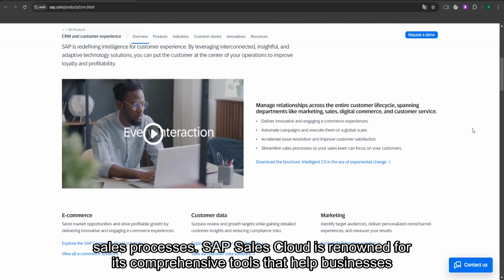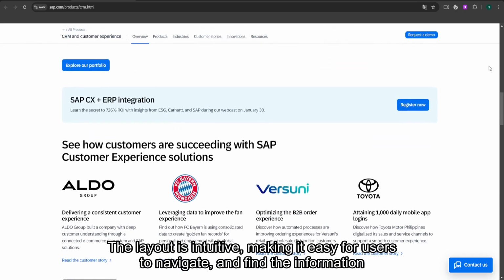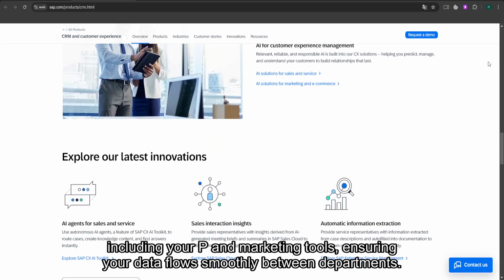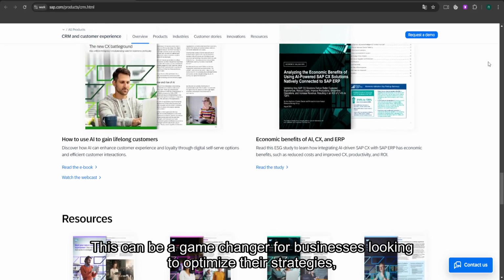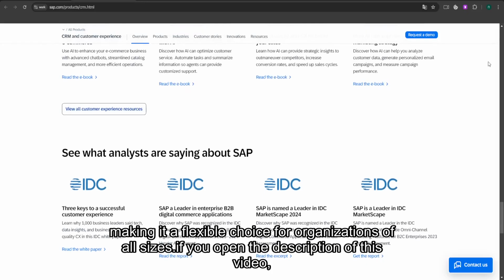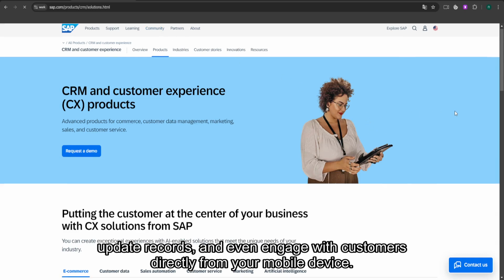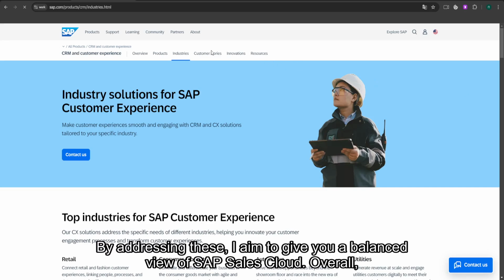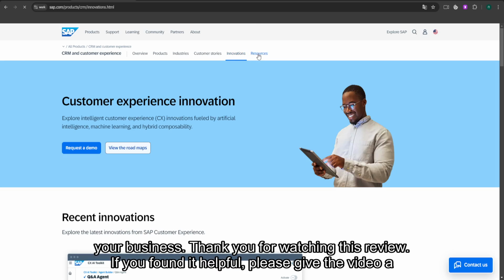SAP Sales Cloud Honest Review: My Experience with This Powerful CRM Tool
In this video, I provide an honest and in-depth review of SAP Sales Cloud, a powerful CRM solution for businesses. Discover its features, user experience, and key benefits while exploring how it helps streamline sales processes. If you're considering this tool, watch this video to make an informed decision. Don't forget to check the description for additional resources and tips!